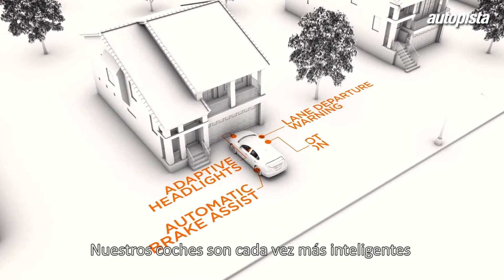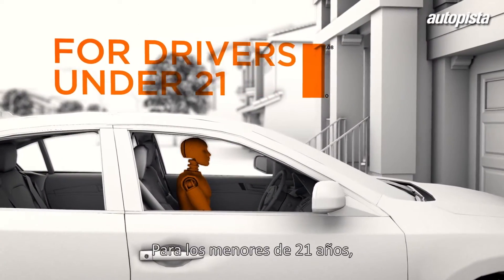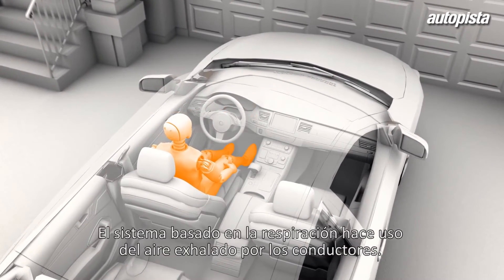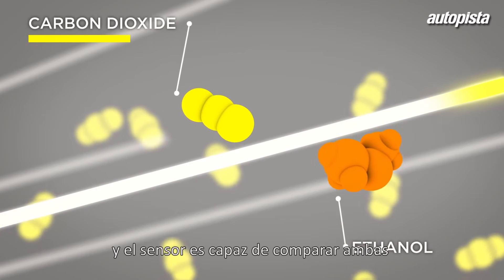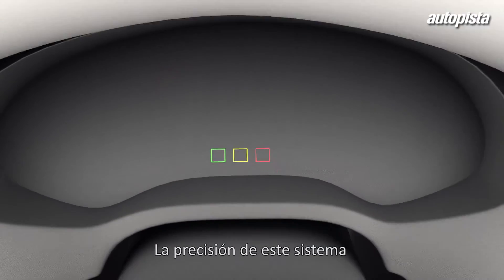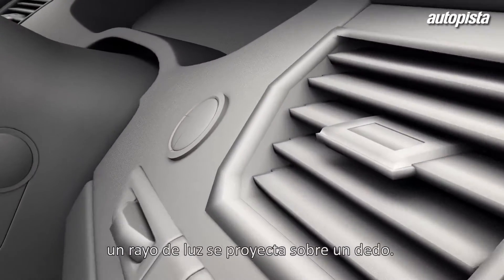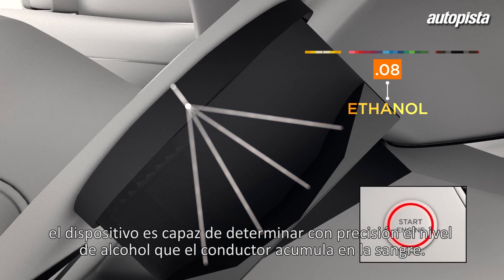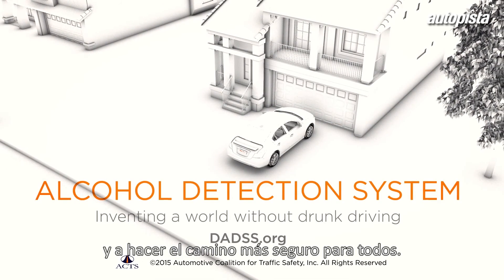El coche que detecta si estás borracho o no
Te explicamos cómo funciona un nuevo sistema norteamericano que detecta el alcohol en los conductores y es capaz de inmovilizar el vehículo, si se supera la tasa máxima de alcohol permitida.